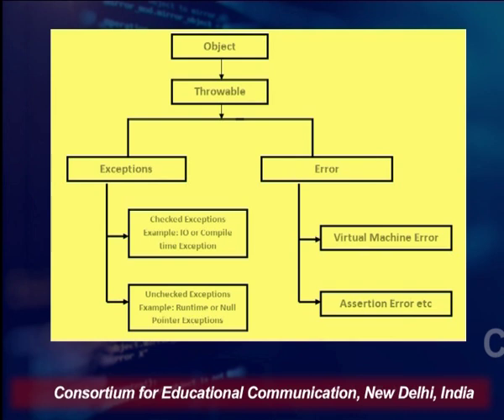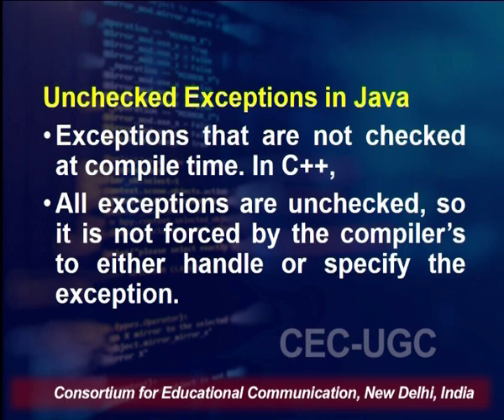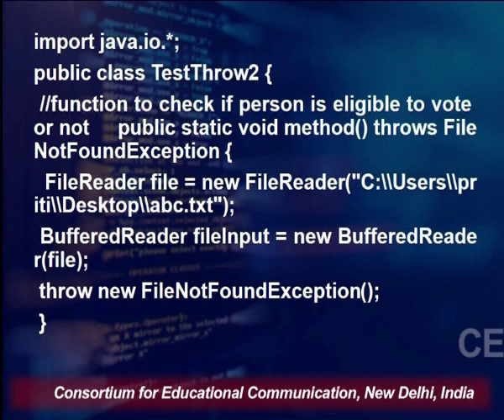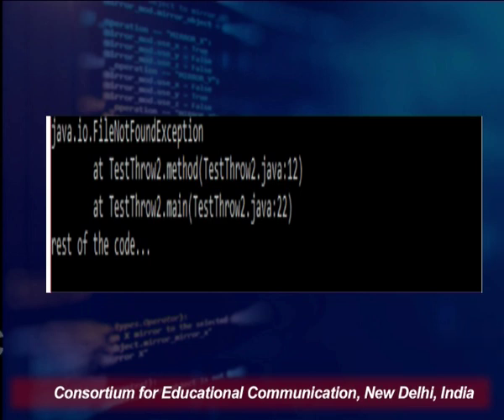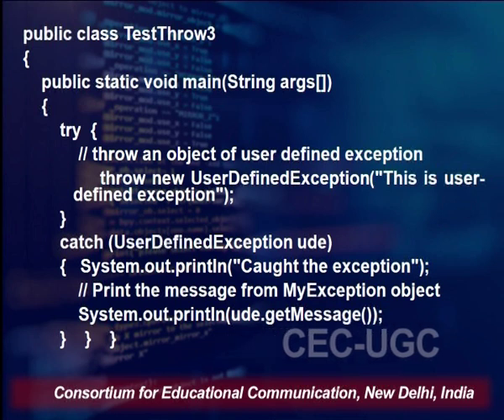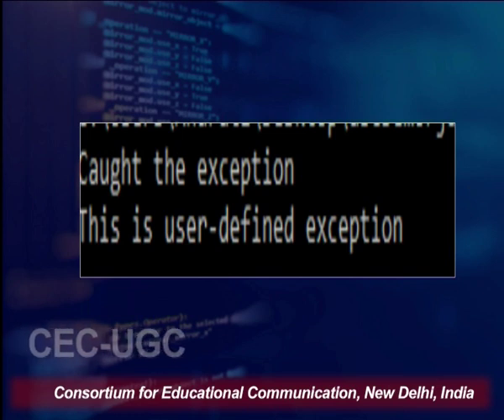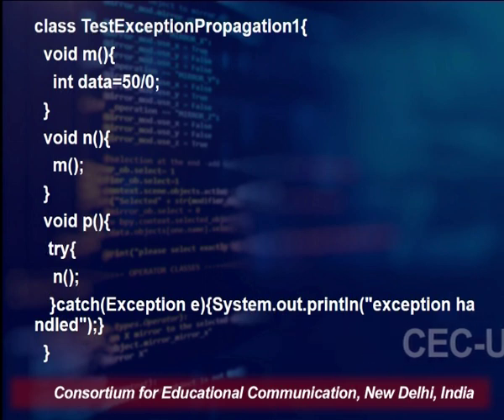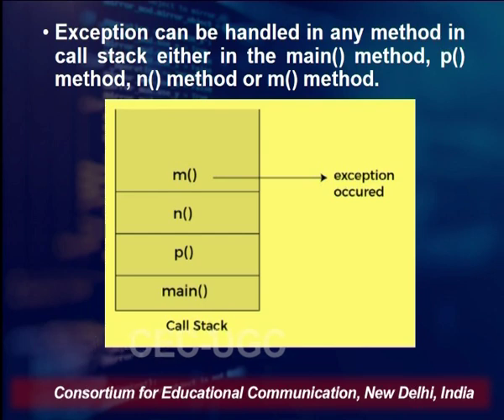Exception Handling in Java (Part -VII)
This Lecture talks about Exception Handling in Java (Part -VII).